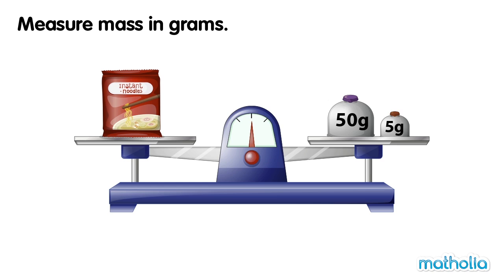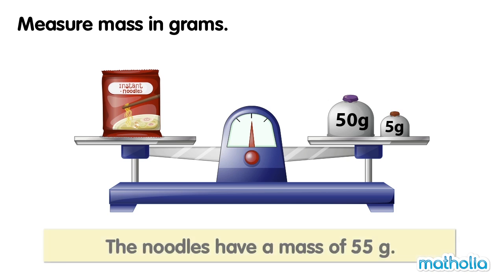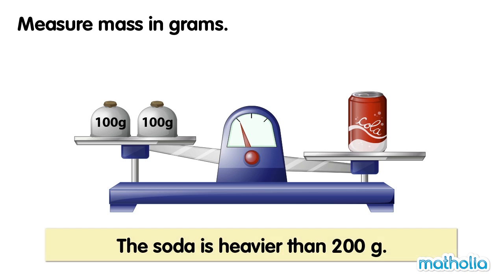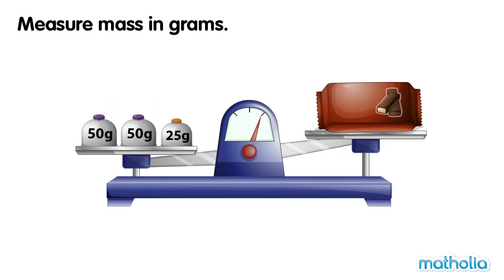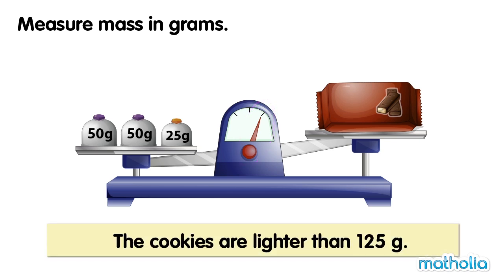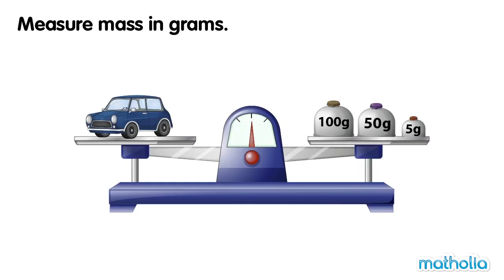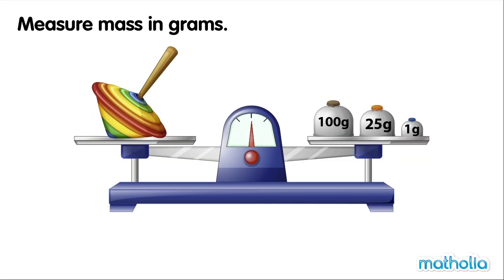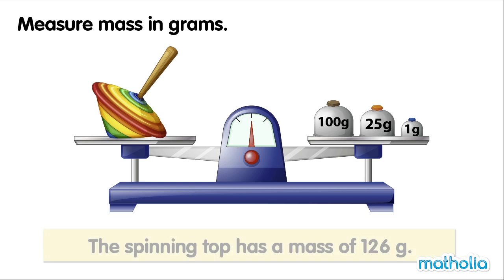Measuring Mass in Grams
Matholia educational maths video on measuring mass in grams

Learning Targets:
I can estimate and measure mass in grams and kilograms by reading a measurement scale on an analog scale or other scale.
I can compare the mass which is greater and smaller.